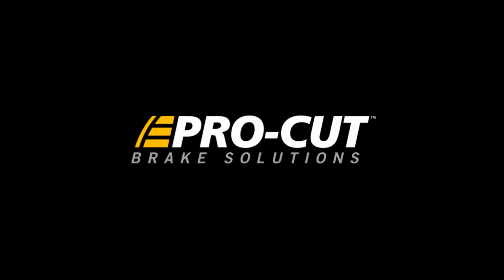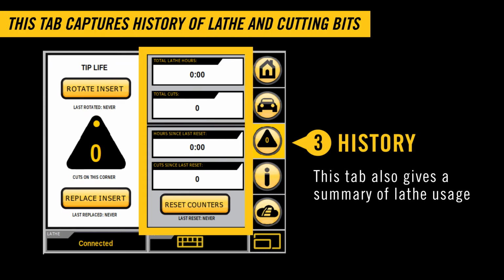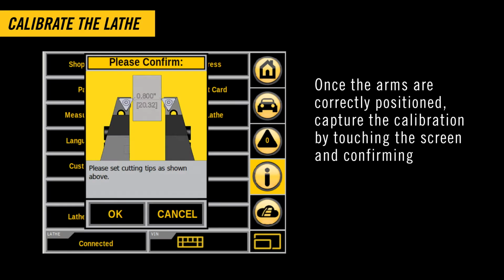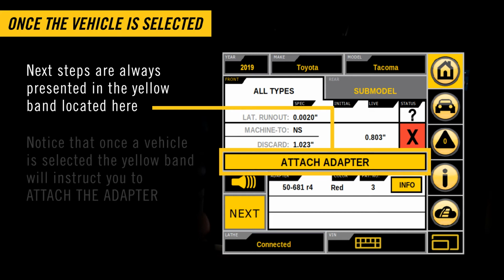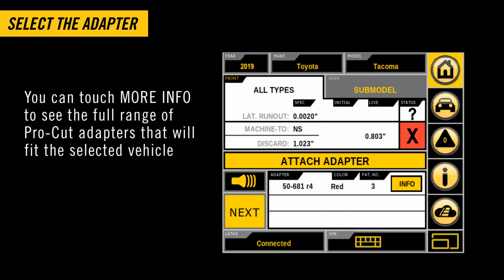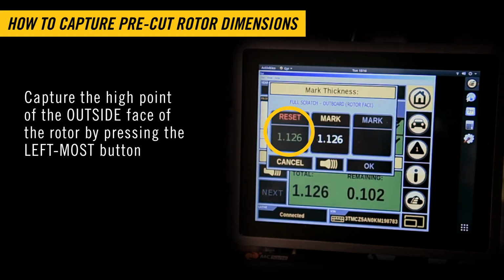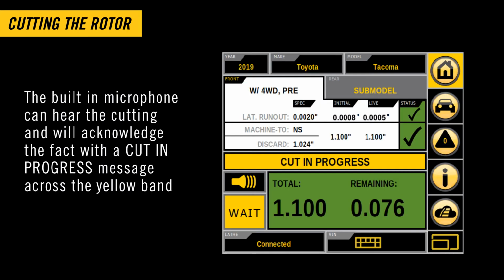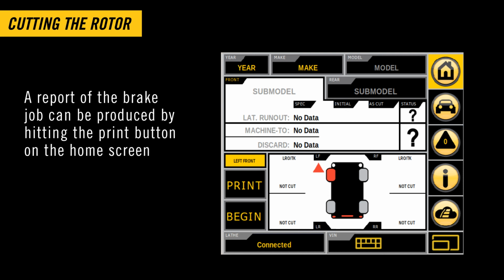GYR Training: Parts 1-5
Learn how the GYR system works and how to begin to use this amazing Validated Brake Service system!